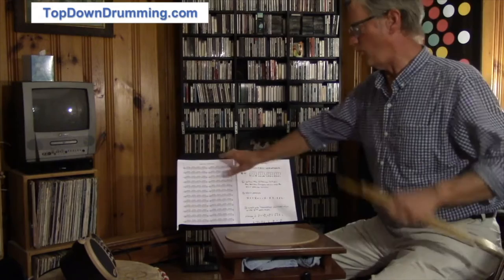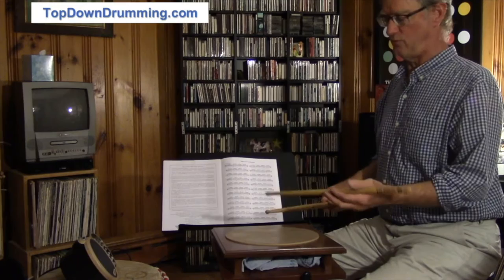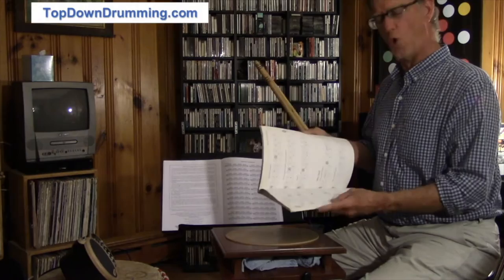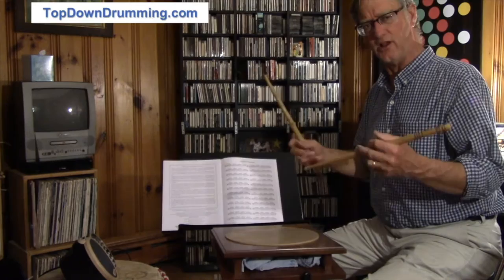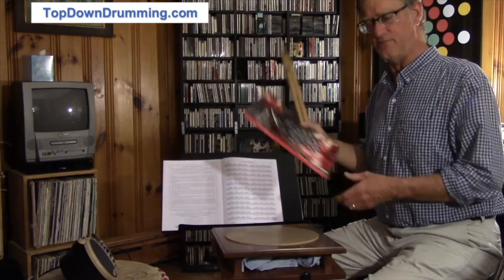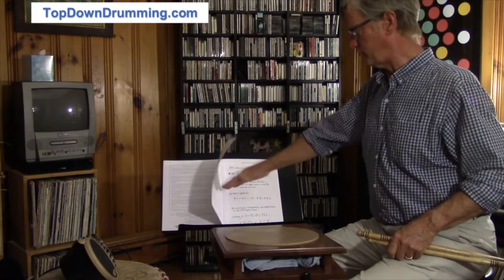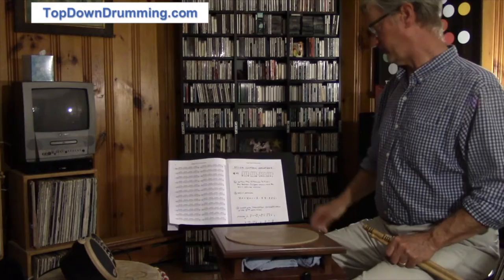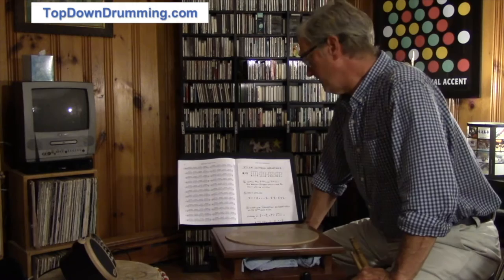How to use Stick Control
on how to use the book Stick Control by George Lawrence Stone. There are countless ways to use that book musically, beyond what is on the page and we we share many of them in our lesson library.
Hope you enjoy this sample and for more like this check out out website.